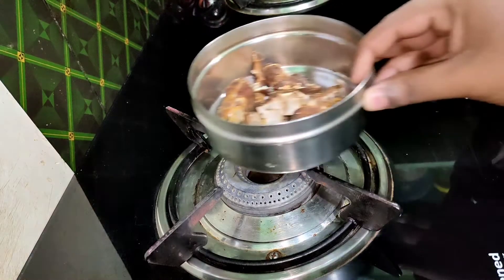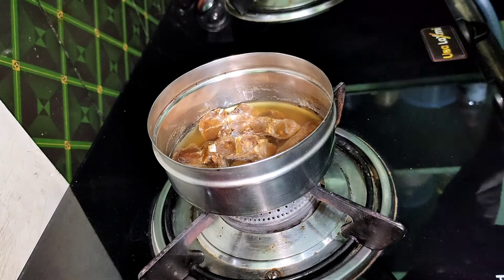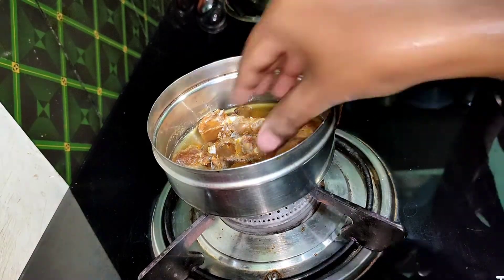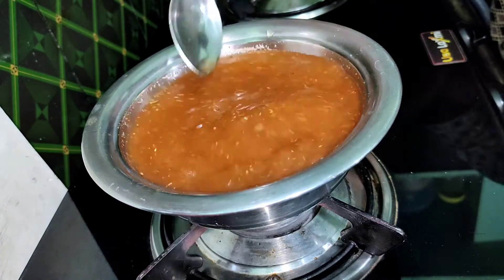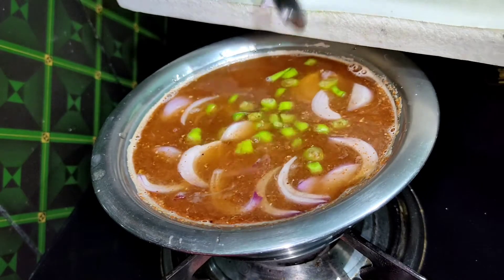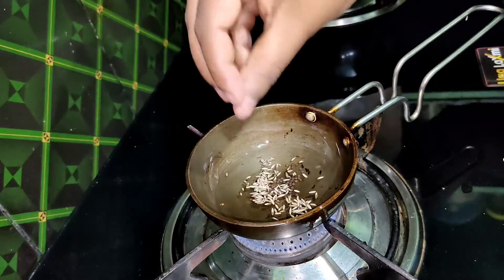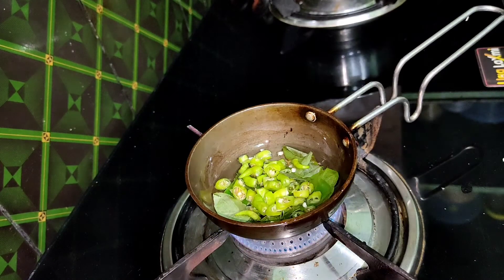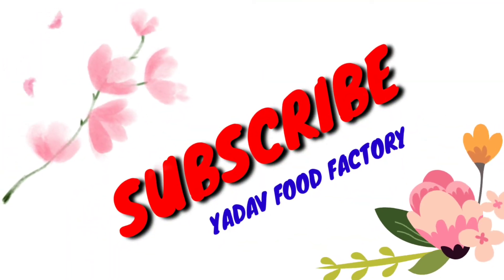Village Style Pachi pulusu Grandma Recipe || Tamarind Rasam | chinta pulusu